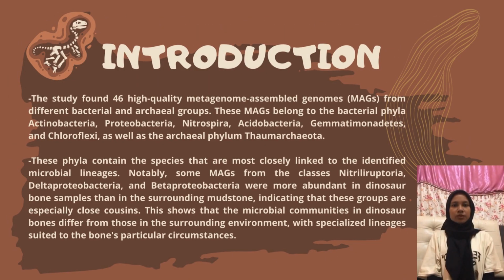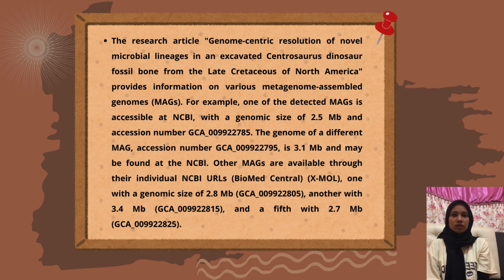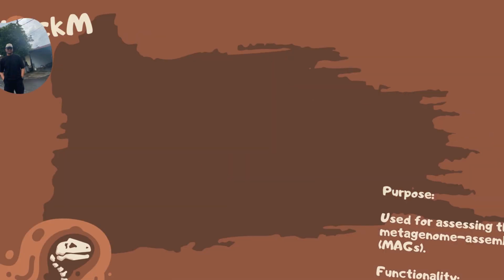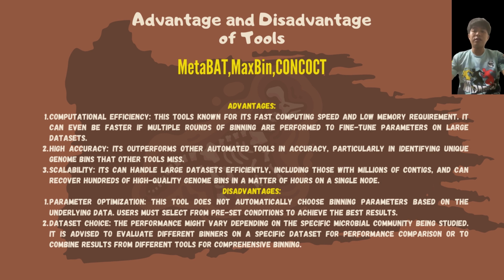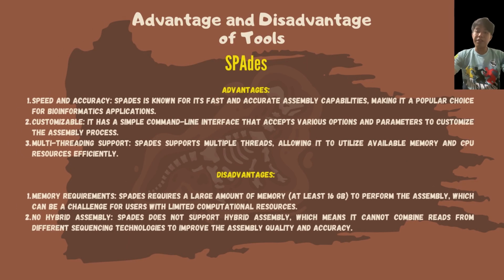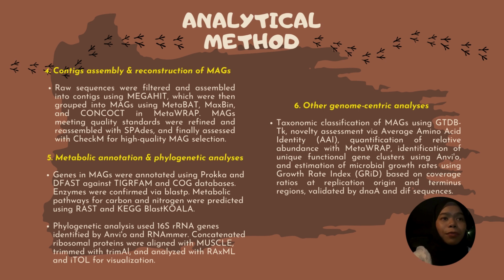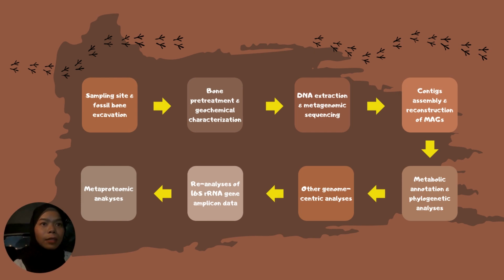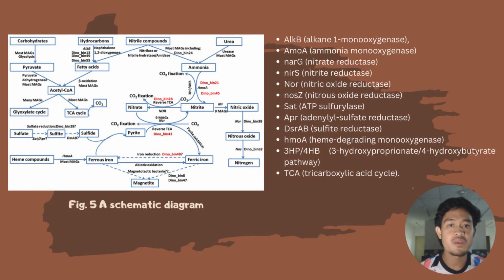BIOINFORMATICS ENE2163 GROUP 9 INSIDE GENOME OF A DINOSAUR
GROUP 9
1.AHMAD MUHAMMAD AL-AMIN BIN MATERANG (E22B0045)
2.AHMAD SYAWAL BIN ADNAN (E22G0481)
3.IQBAL HAKIM BIN JAMALUDDIN (E22A0189)
4.DAMIA BALQIS (E22A0346)
5.SITI NUR ALIA SHAMIRA BINTI MOHD NOR (E22A0243)